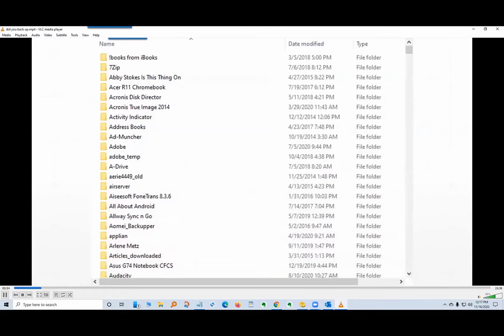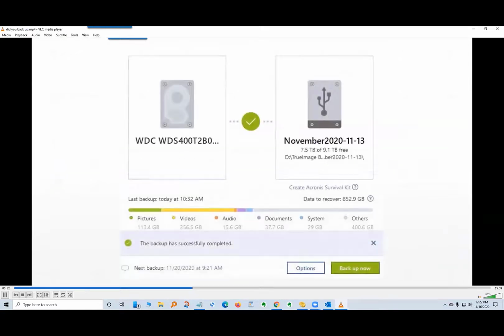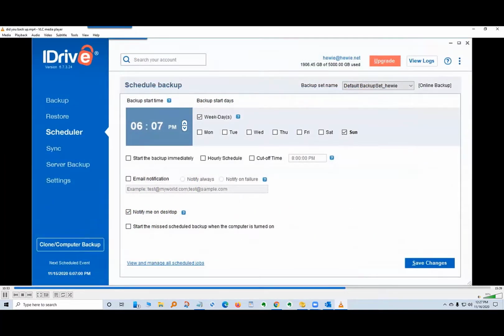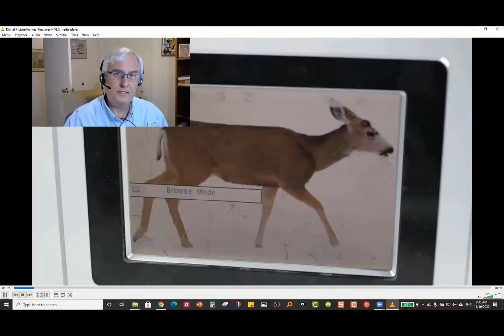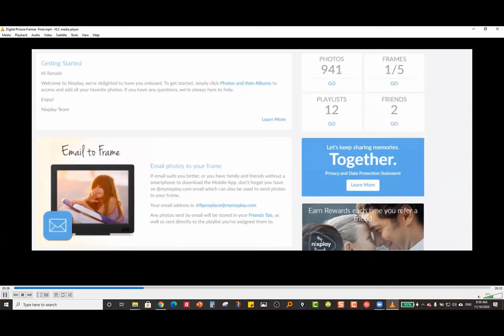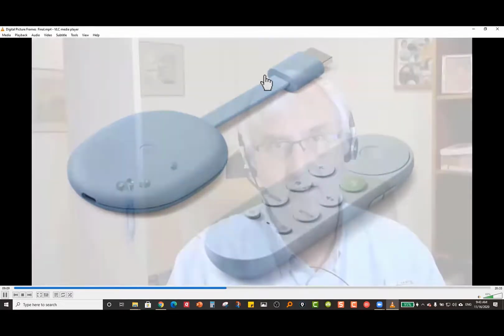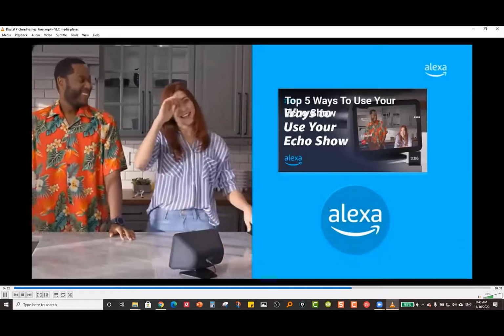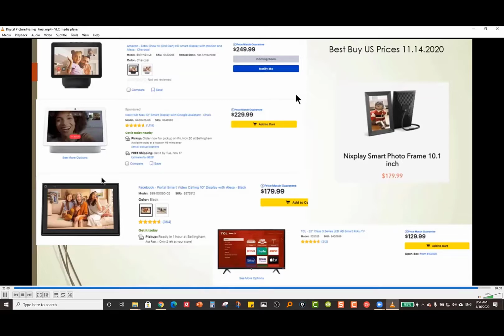TFS 34A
Table of Contents:

00:00 - Introduction
00:05 - Did you mean Backup?  Hewie Poplock
16:17 - Digital Picture Frames   Ron Brown